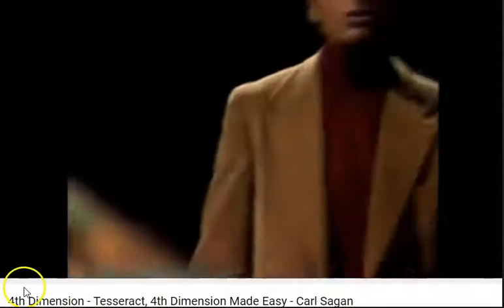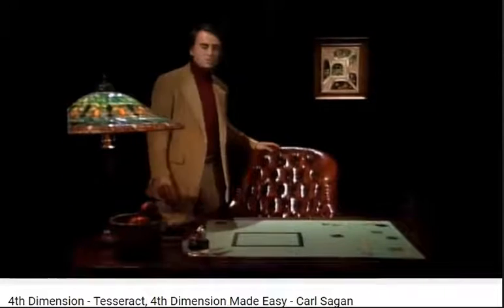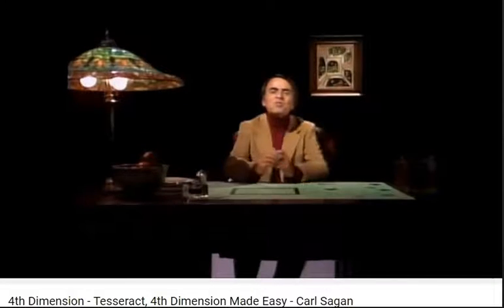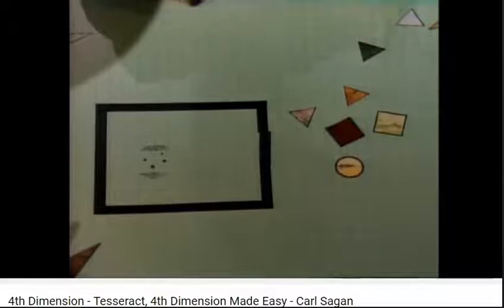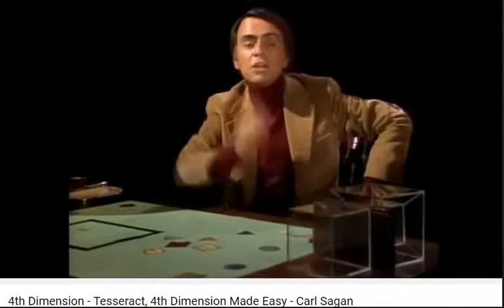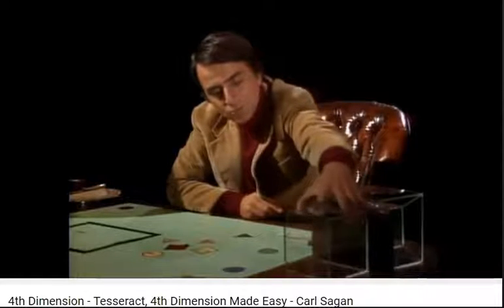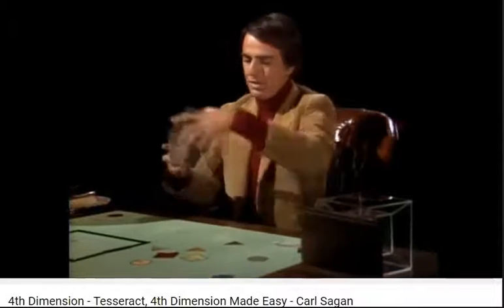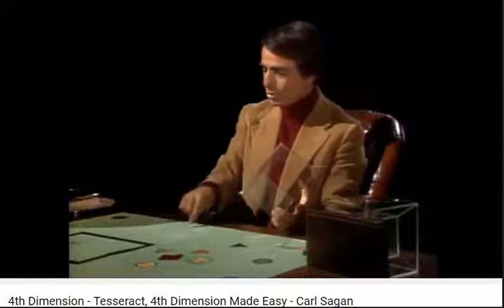Flat Earth 4D, Think outside the box we are in a multidimensional Realm plane, Mentally, physically.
Flat Earth think outside the box we are multidimensional there are other dimensions also, this video is about the fourth going towards the 5th.
In our bodies and on the place we live. We are living on a multidimensional realm plane , mentally, emotionally and physically.

Plus this is physical as the place you live as it's spiritual what's inside you.

The Tesseract is explained twice as most people do not ever think about any of this.